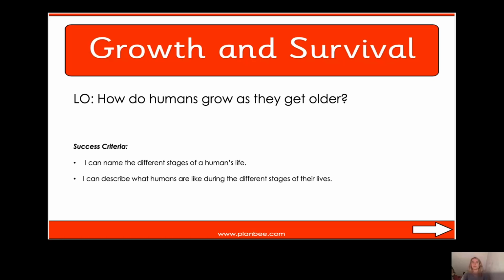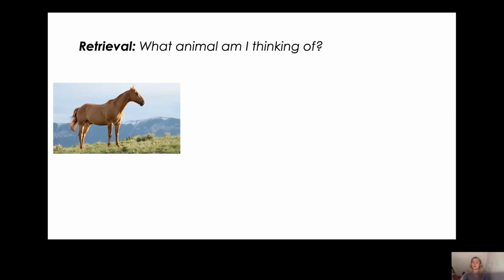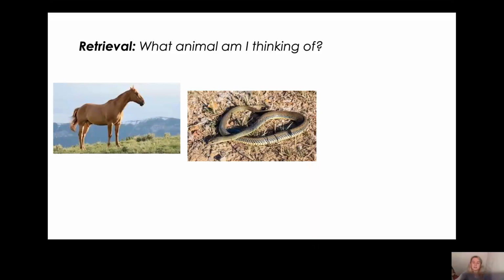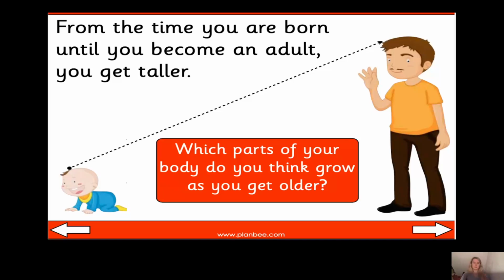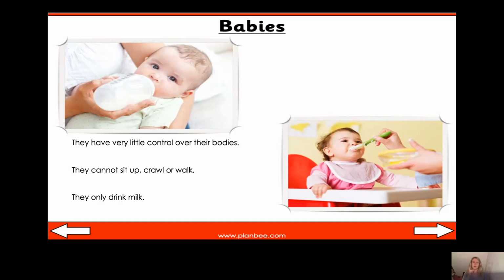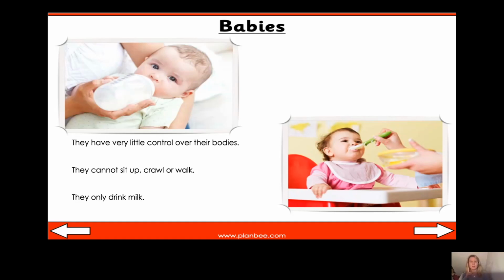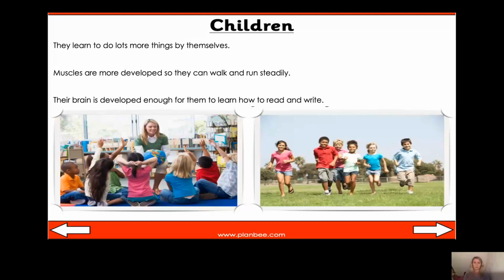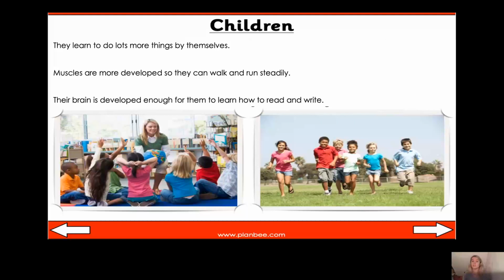Year 2 Science 8th Feb Part 1